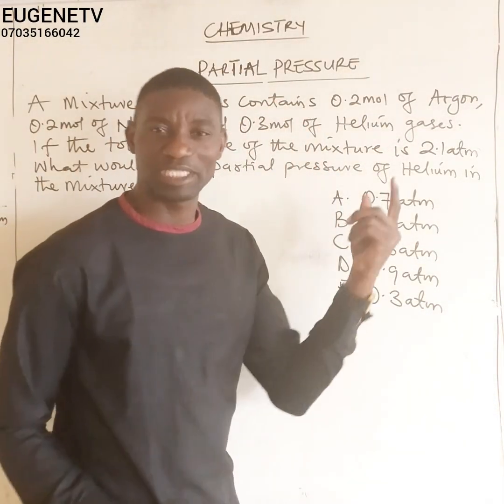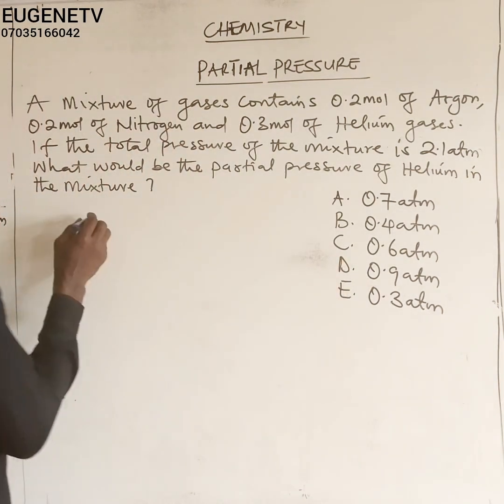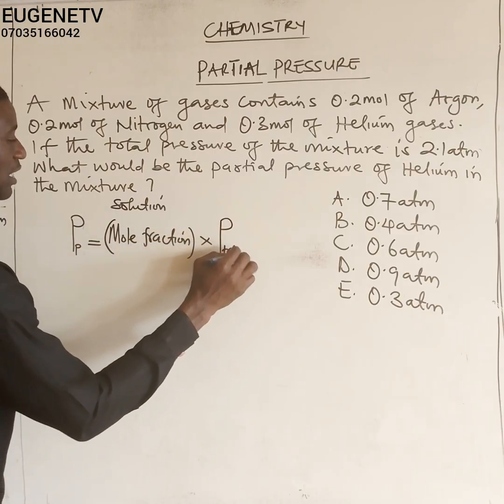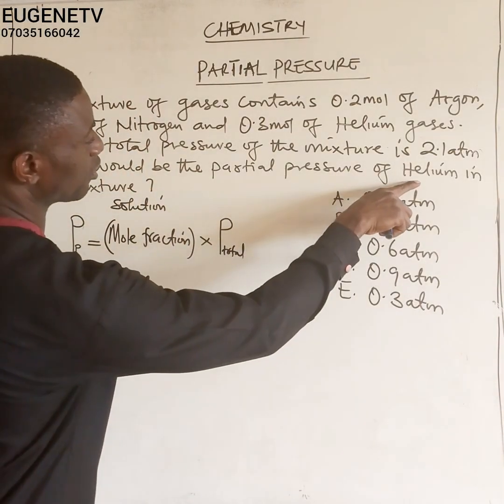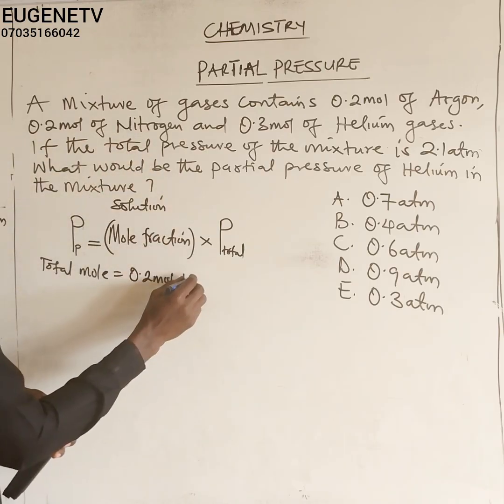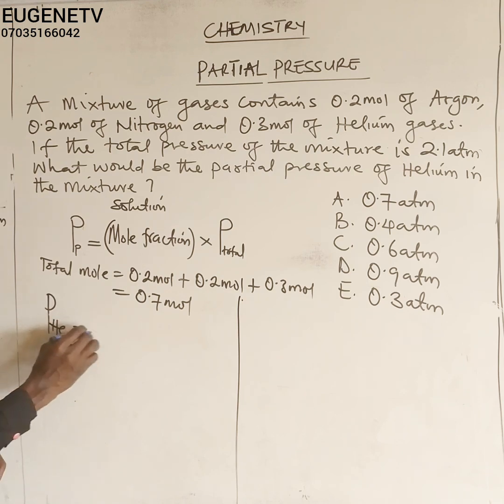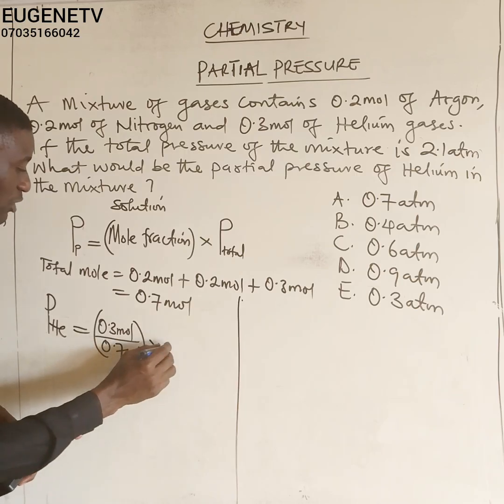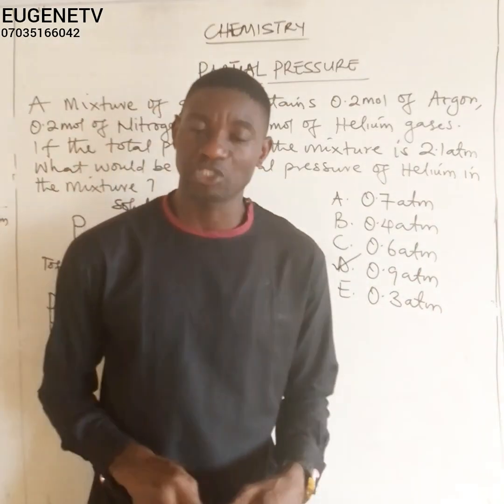CALCULATION OF PARTIAL PRESSURE FROM MOLE FRACTION